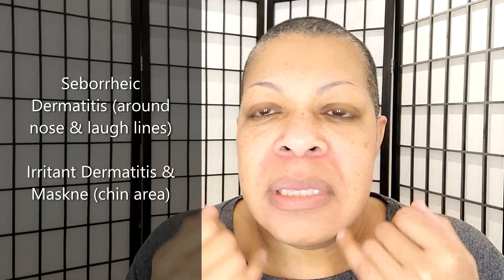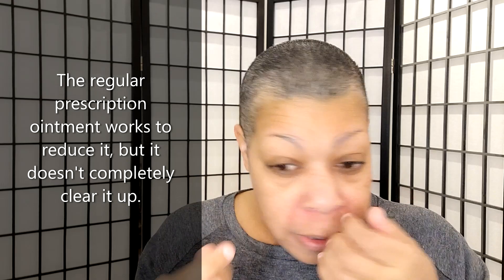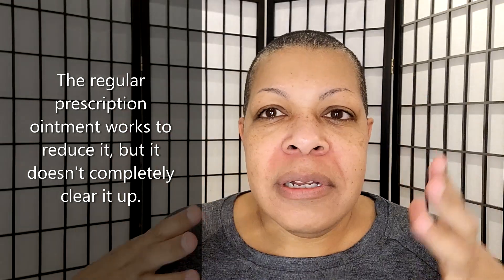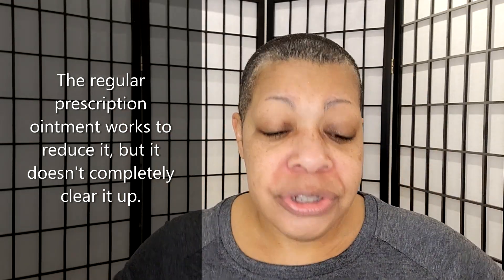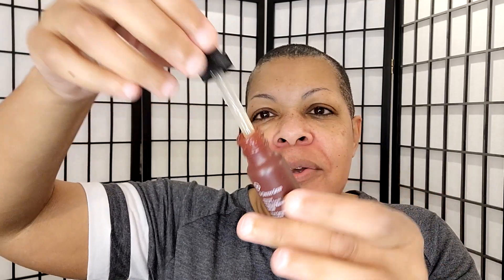I Got Botox... and I Felt Like Pinhead in Hellraiser?! | Botox for Migraine Treatment & Prevention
Thank you clicking to see this video. Here you'll see tutorials, first impressions, makeup experiments, challenges, subscriber requests, hauls, and unboxings. I appreciate you being here, watching, and commenting.

Save money using Rakuten. to sign up and spend $30, we'll both receive $30.

^ Some of my favorite Amazon items:
* ChapStick Original
* ChapStick SPF 15
* Codi Olive Hand & Body Lotion
* Vanity Mirror with Lights
* Polarduck Camera Mount Phone Tripod Stand

~ Face & Skin Details:
Type: Normal
Complexion: Tan/Medium-Deep
Undertone: Warm/Golden Overall
Misc: Sensitivities/Allergies, Undereye Discoloration, Puffy/Hooded Eyelids

Perfect Foundation Matches:
CoverFx Power Play Foundation G60
Estee Lauder Double Wear Stay-in-Place Makeup 4N2 – Spiced Sand or 4W1 Honey Bronze
MAC Studio Fix+ Foundation NC 44.5
Maybelline Fit Me! Dewy + Smooth 240 Golden Beige or 315 Soft Honey

Chapters:
None for this video